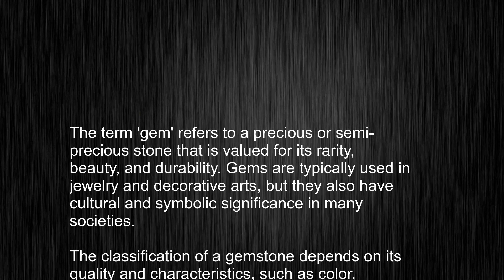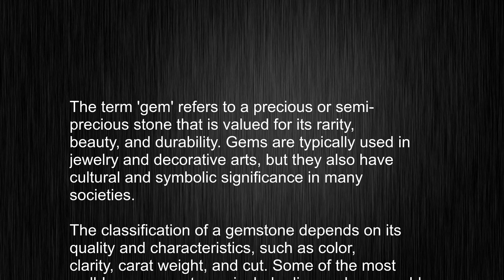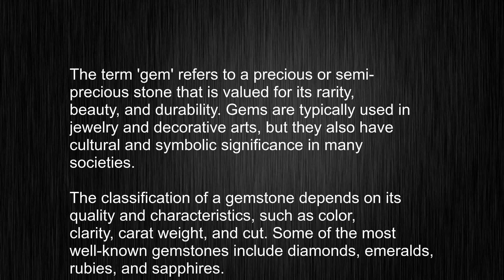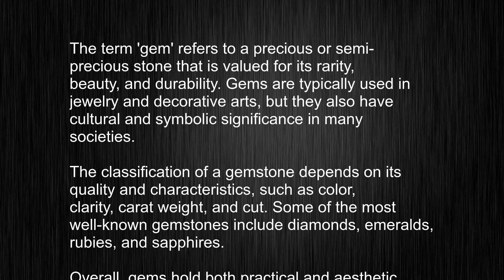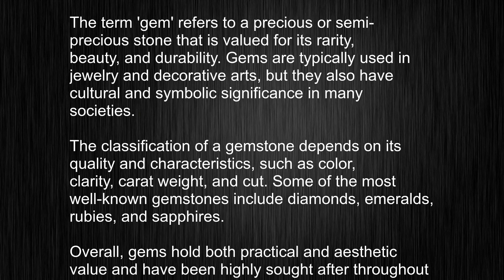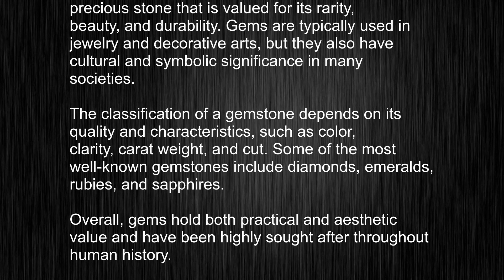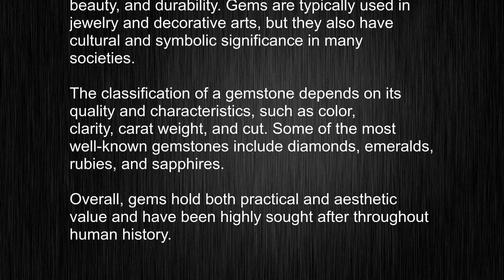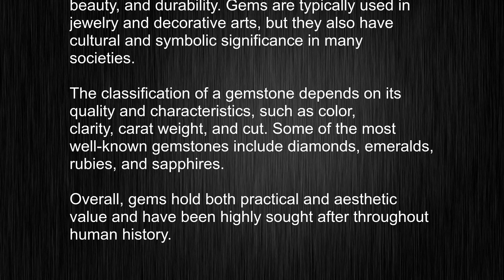What's the meaning of "gem", How to pronounce gem?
This video tells you what "gem" means, how to pronounce it, provides a pronunciation guide and an accurate definition.
   00:00 Pronunciation
   00:22 Meaning

   - What is the meaning of gem
   - How to say gem
   - What is the definition of gem
   - How to pronounce gem

   Visit our free audio/video dictionary tutorial to learn how to correctly pronounce words/names and to learn their meanings, definitions, just like gem definition and meaning in Merriam-Webster, gem definition and meaning in Collins English Dictionary, gem definition and meaning in The Oxford English Dictionary, gem definition and meaning in Longman Dictionary of Contemporary English, gem definition and meaning in Cambridge Advanced Learner's Dictionary, and more.